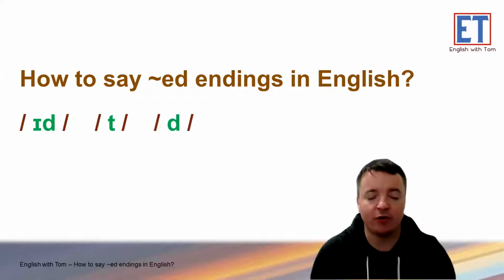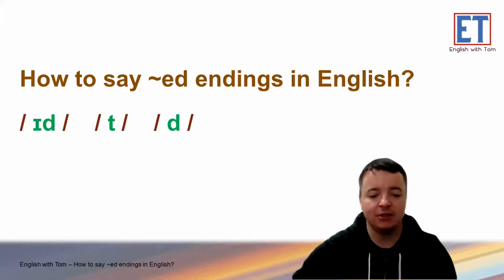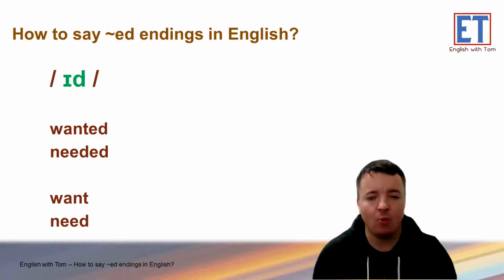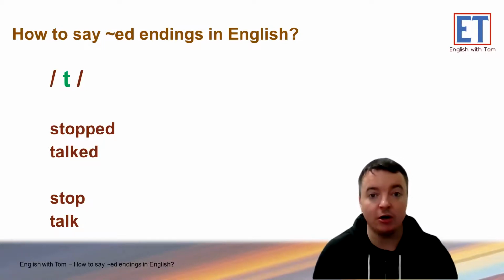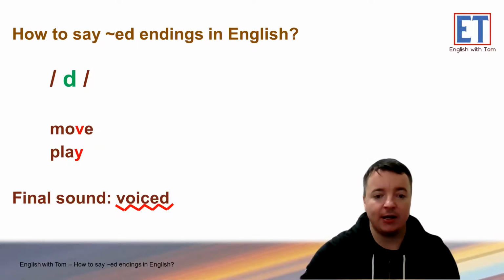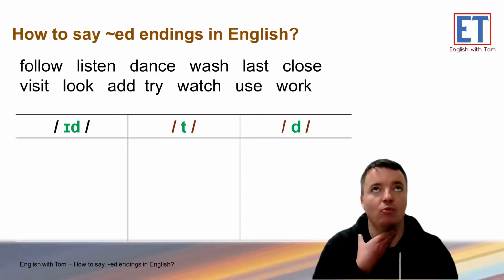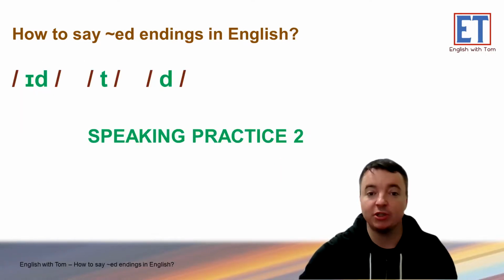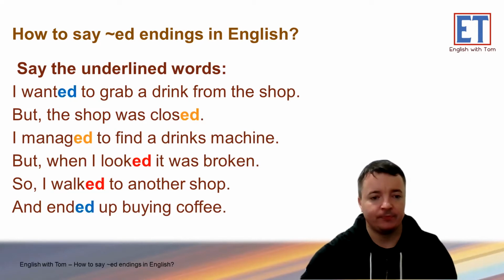How to pronounce -ed /ɪd/, /t/, /d/ endings in English + practice activity.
Pronunciation tips, practice, and lessons with Tom.

In this video, we look at how to pronounce -ed endings in Enlish e.g. wanted /ɪd/, finished /t/, lived /d/. Watch to the end some practice and an activity.

01:00 types of -ed endings
02:15 /t/ or /d/ plus /ɪd/ ending
03:17 unvoiced consonant plus /t/ ending
04:24 voiced consonant plus /d/ ending
06:03 practice 1. matching
07:47 practice 2. speaking

-ed endings, pronunciation, English verbs, past tense, /ɪd/, /t/, /d/, ESL, EFL, pronunciation practice, phonetics, grammar, speaking skills, language learning, verb endings.

Paragraph:
In the video "How to Pronounce -ed /ɪd/, /t/, /d/ Endings in English," learners will explore the three different sounds for past tense verb endings in English. Through clear explanations and examples, you'll understand when to use /ɪd/, /t/, or /d/ based on the final sound of the verb. A practice activity is included to help solidify the correct pronunciation, ensuring you gain confidence in using these endings accurately in everyday conversation.